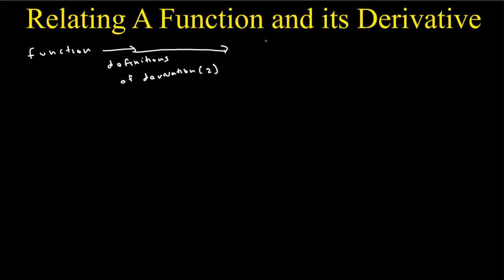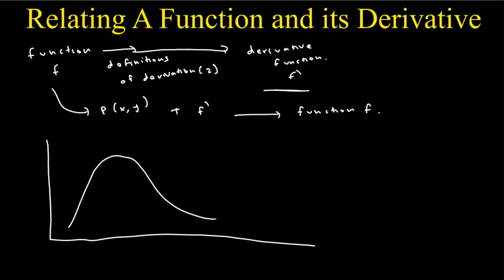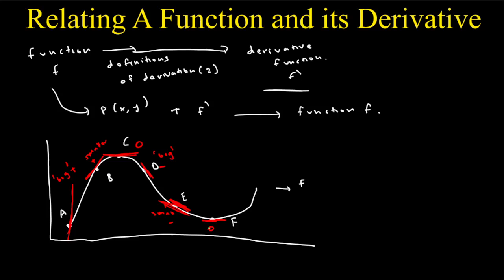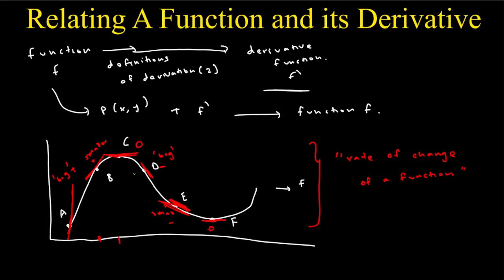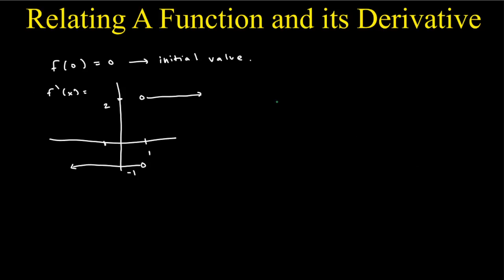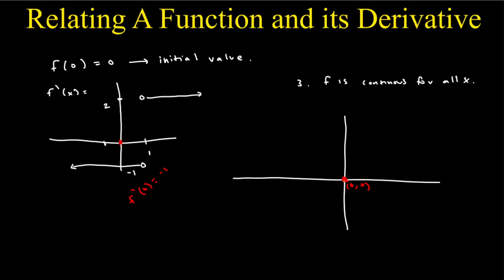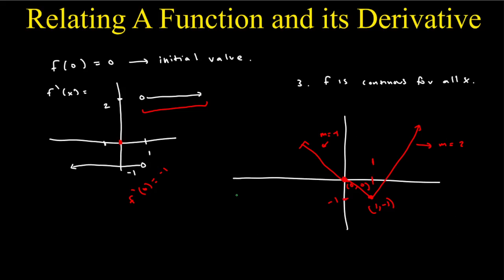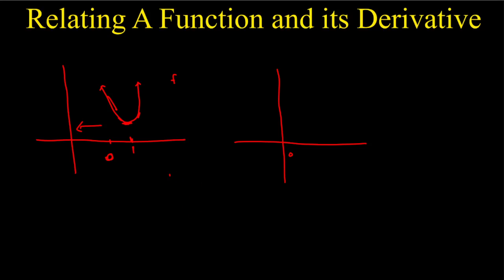Relating A Function and Its Derivative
In this video we see how to graph the derivative of a function using the original function and how to trace the original function given its derivative.

If you have any subject suggestions please comment.